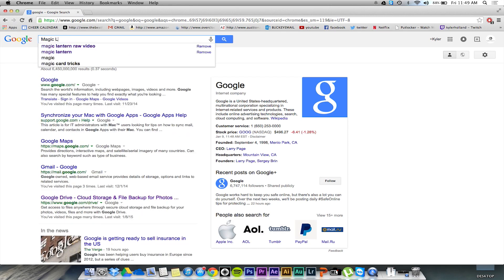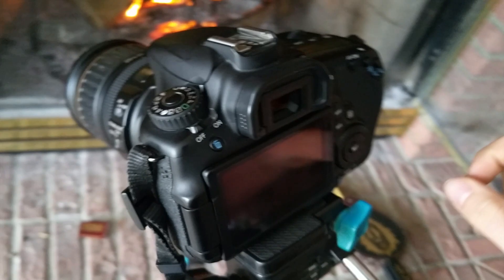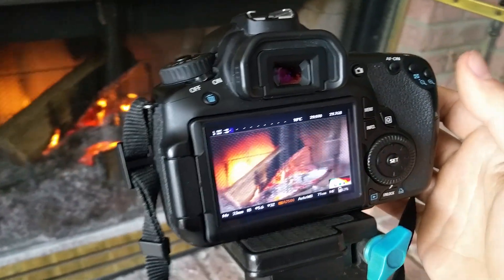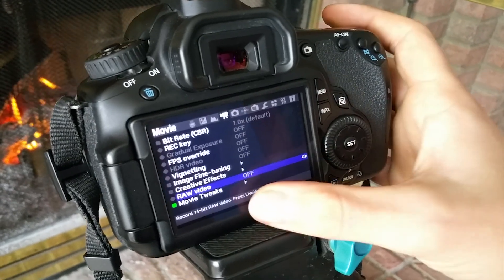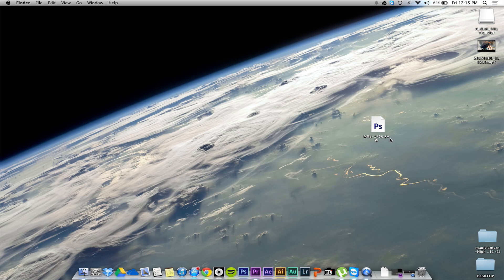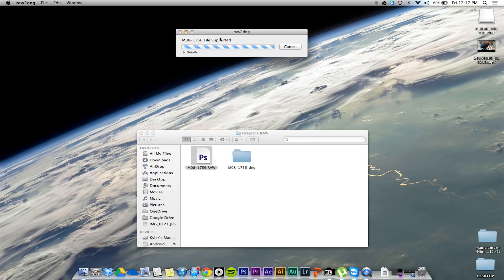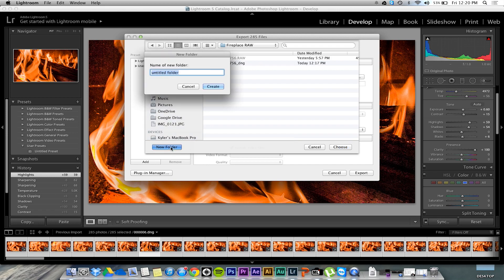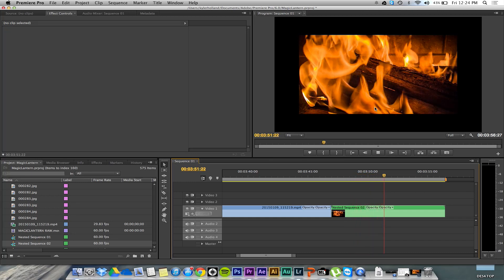Magic Lantern Canon 60D RAW Video Workflow